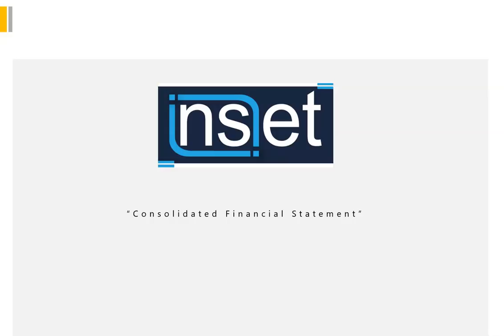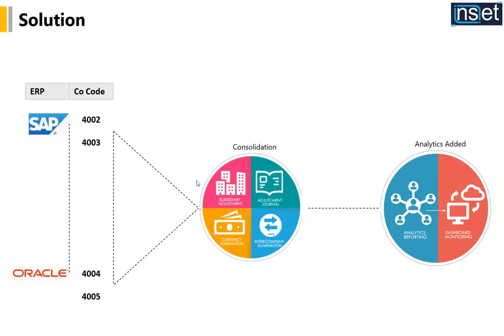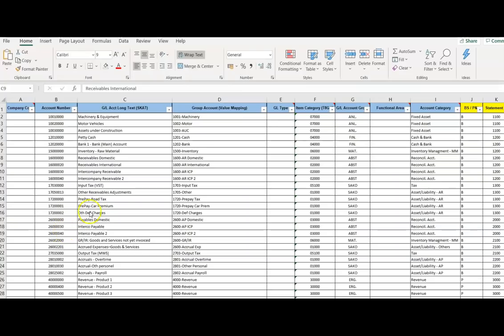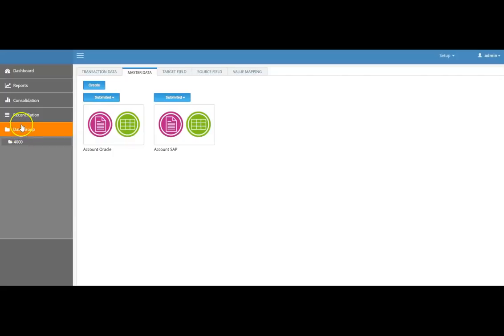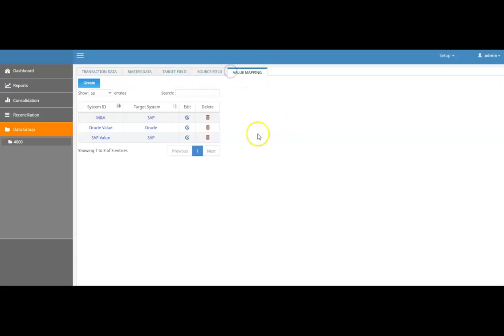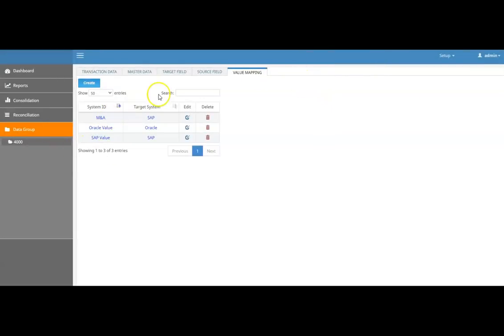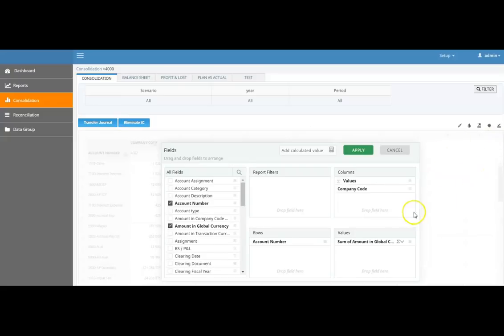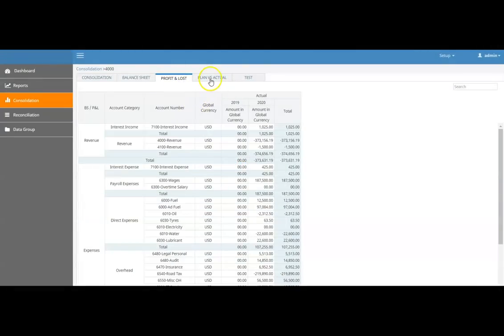Consolidated Financial Statement for Group Reporting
Consolidated financial statements is the financial statement of the Parent entity which also carry the financial statement of the subsidiary entity belong to the same group.
An organisation is represented by combination of parent or holding company and its subsidiary. Each of these companies are set up as separate legal entity. However the holding percentage of the parent company on its subsidiary may differ. The consolidated financial statement produced during the month end is a reflection of combined result based on holding percentage of parent entity in all its subsidiaries.

Challenges in Consolidating financial statement
Streamline Account Codes
An organisation usual runs various account structure across its business. These accounts need to be streamlined. Various entity source fields need to be mapped to target field of the parent entity for carrying out the consolidation process.

Minority Interest
Controlling interest of parent entity on its subsidiary needs to be adjusted in financial statements. The portion of subsidiary entity result that is owned by parent entity only needs to be brought to consolidated financial statements.

Intercompany Balance Elimination
Presence of intercompany balances in the financial statement needs to be eliminated at the group level. Considering, one entity is the buyer and another entity is the seller within the same group, the balances at group level is zero. If there is any difference between each entity, Intercompany elimination corrects the differences at group level to bring it all down to zero.

Currency Conversion
At the time of preparation of consolidated financial statements, subsidiary accounts need to be converted to group currency values. The gain or loss arrived during such conversion needs to be recorded

Adjustment Journal Posting
Often there is adjustment posting done between various entities at group accounting level. Post month end, often the result needs to be adjusted based on recharge, transfer etc between entities.

Consolidated Financial Statement | Financial Consolidation Software| Consolidation Software | Financial Consolidation | Accounting Consolidation | Financial Reporting | Account Consolidation Software